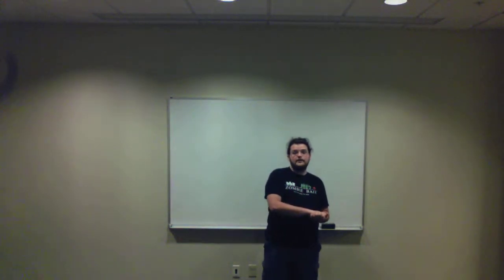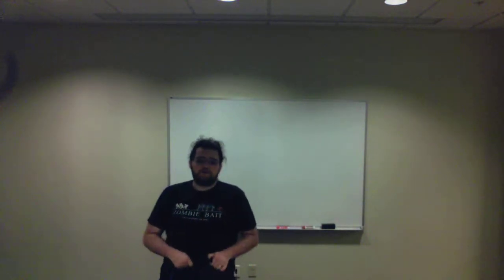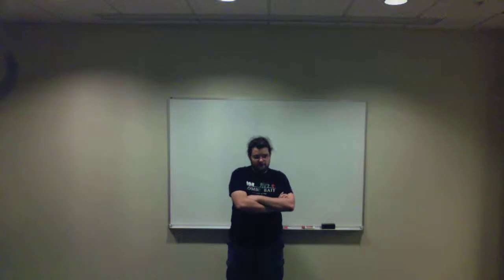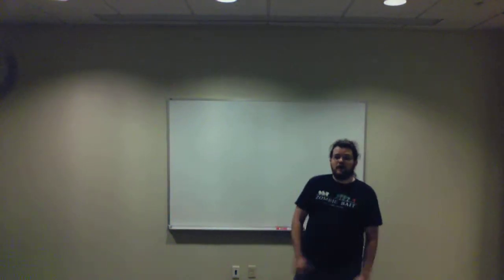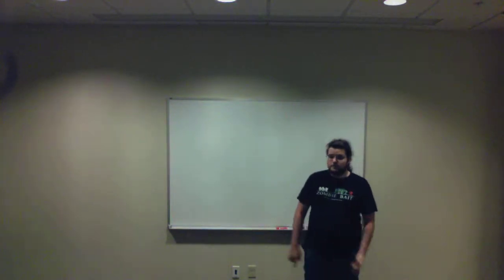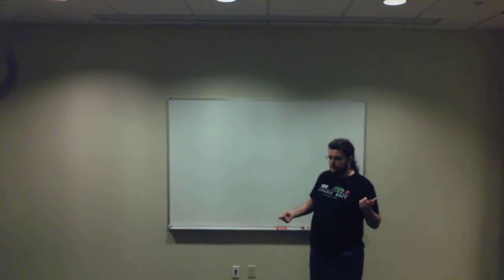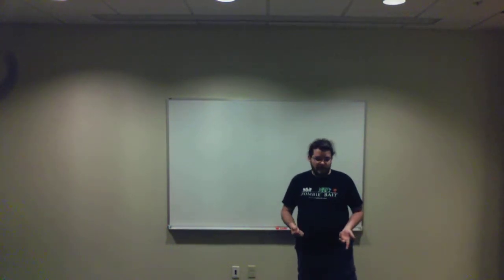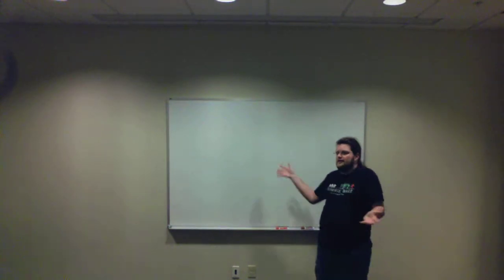March 12, 2014 SLUG Meeting 1